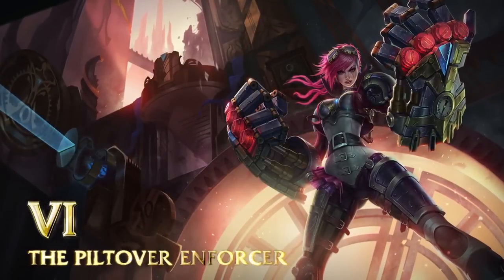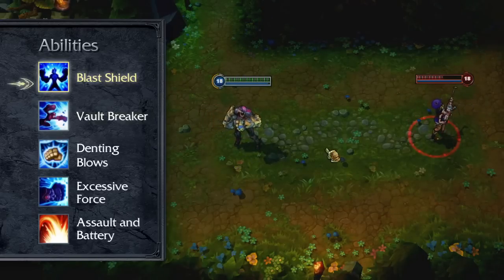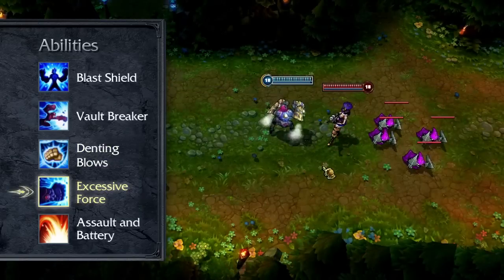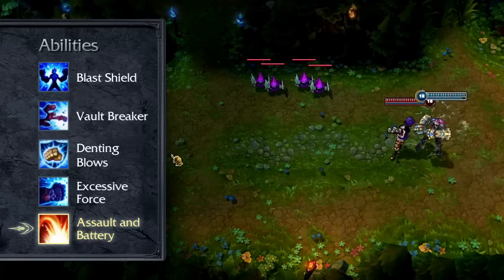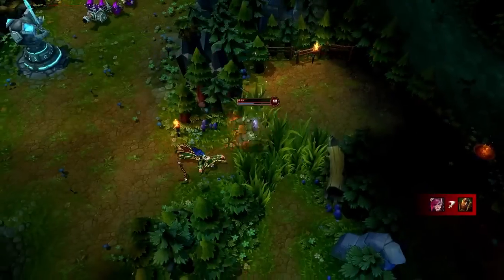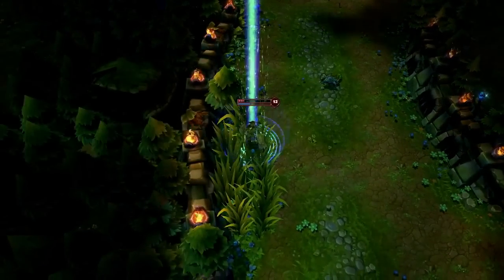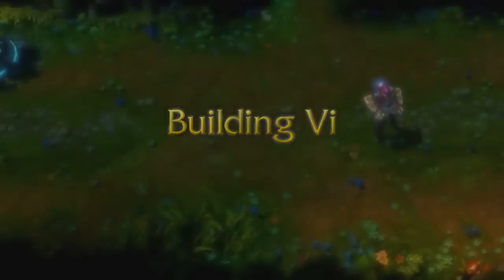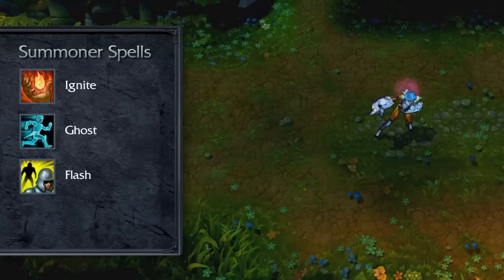Vi The Peltover Enforcer Champion Spotlight Trailer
Check out a new champion spotlight of Vi in League of Legends.